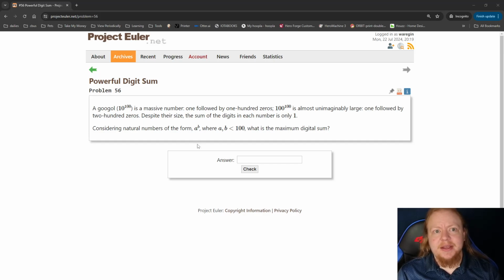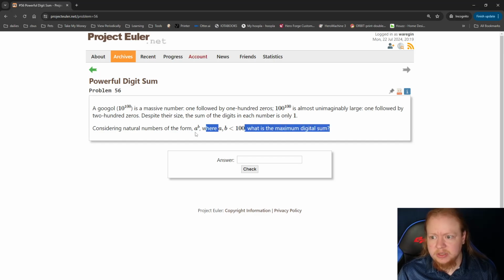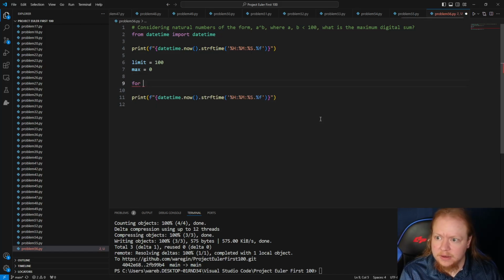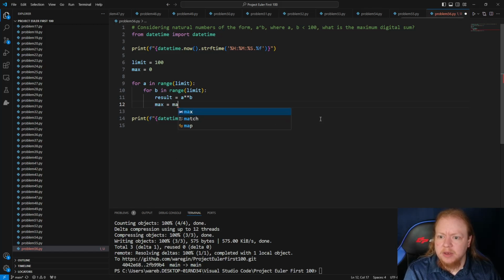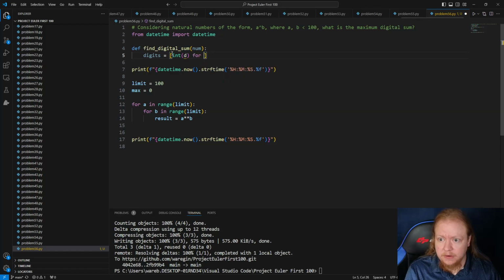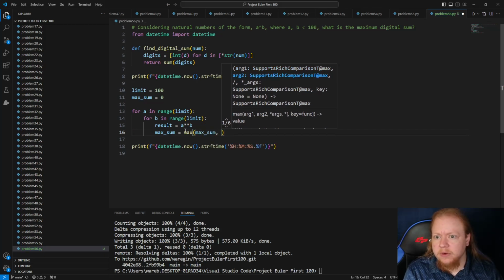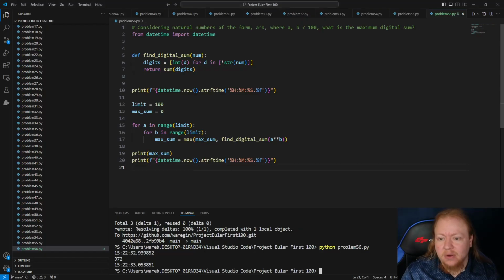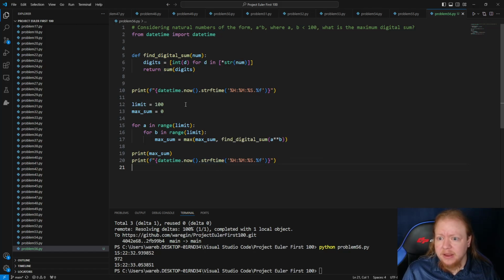Project Euler Problem 56: Powerful Digit Sum